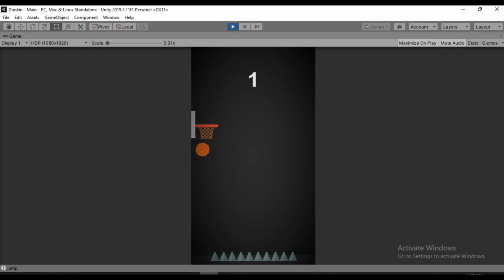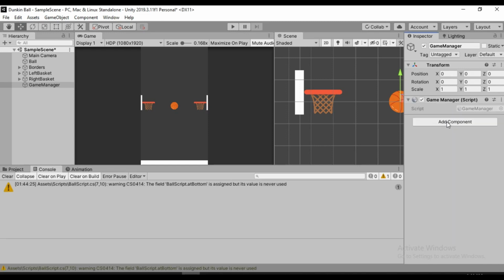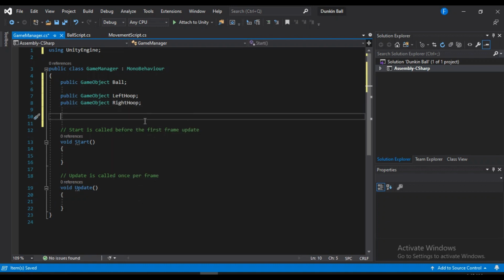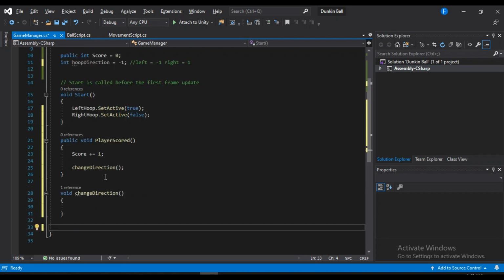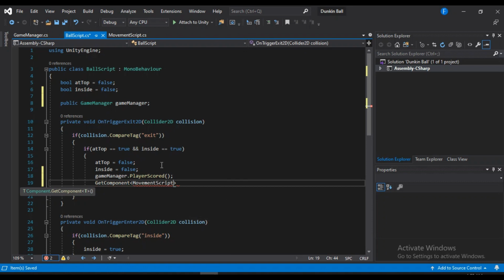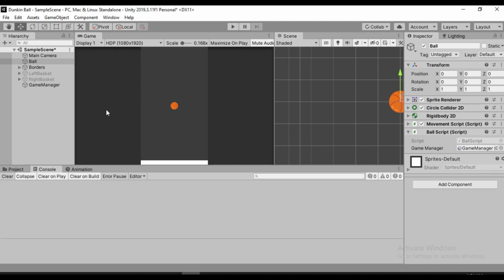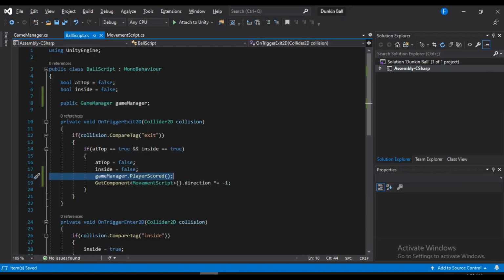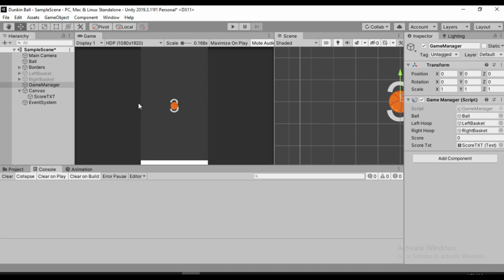How to Make a Hyper casual Game in Unity | Dunk Hit Game | Part 4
This is part 4 of making a hypercasual game like dunk hit in unity from scratch. In this episode, we are going to add the second basket and work on the game manager to manage both the baskets and the score system.

In the next video, we will work on the basket movement to make the game more challenging and fun to play.

Some interesting and fun Unity videos by DANI